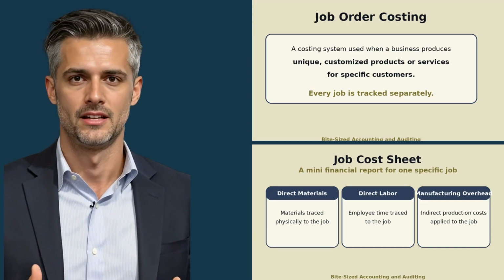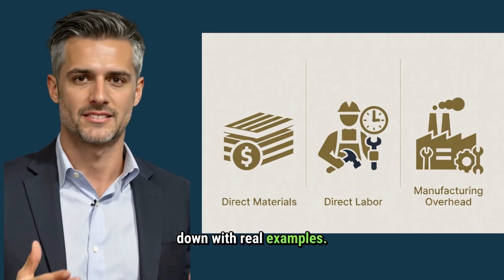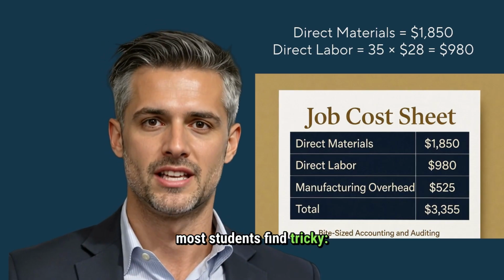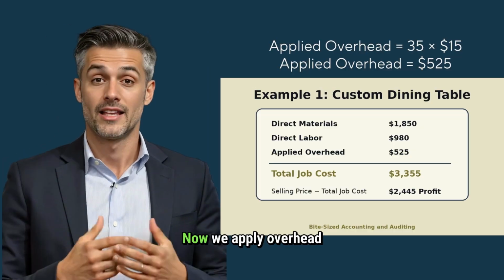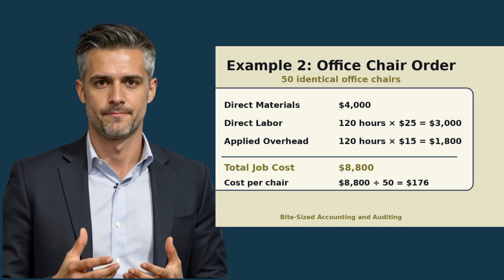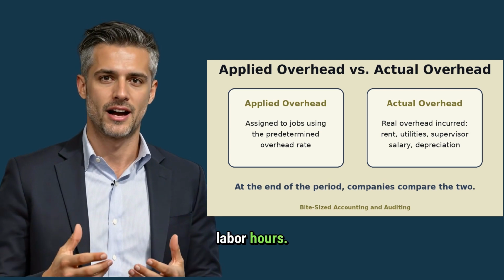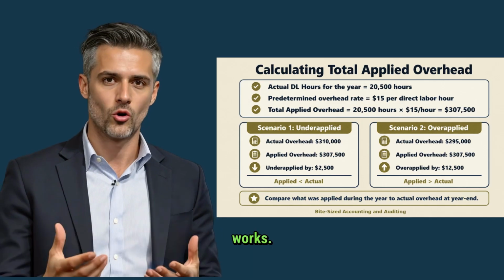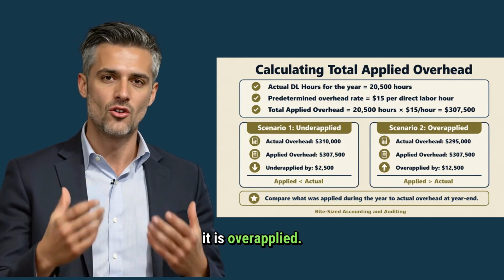Job Order Costing Explained: Step-by-Step Guide with Real Examples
Welcome to Bite-Sized Accounting & Auditing — your go-to source for clear, no-fluff explanations of complex accounting, audit, and internal control concepts.
In this Bite-Sized Accounting and Auditing lesson, we explain Job Order Costing using clear examples.
You will learn:
• What Job Order Costing means
• How a Job Cost Sheet works
• Direct Materials, Direct Labor, and Manufacturing Overhead
• How to calculate a predetermined overhead rate
• How to apply overhead to a specific job
• How to calculate total job cost and profit
• The difference between underapplied and overapplied overhead
This lesson is useful for accounting students, cost accounting learners, and anyone trying to understand how businesses track the cost of specific jobs.
Drop “JOB ORDER” in the comments if this helped you.
We deliver short-form, high-impact videos that cut through the jargon and get straight to the point.